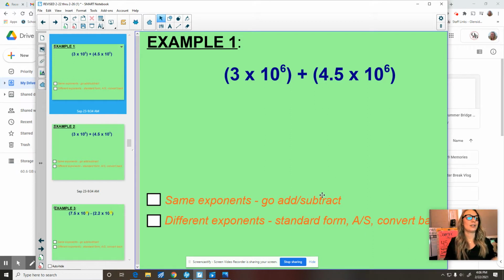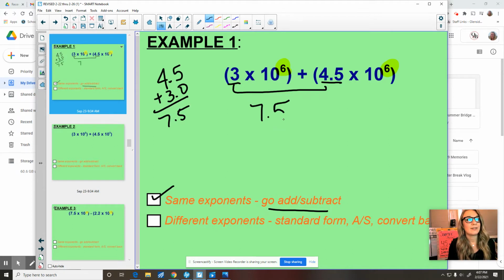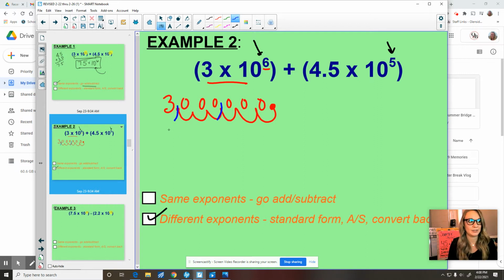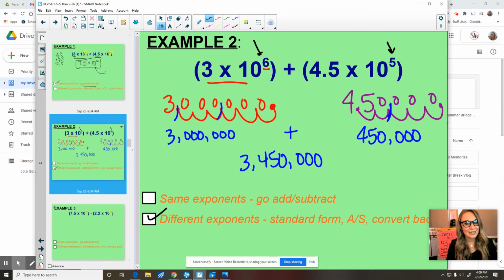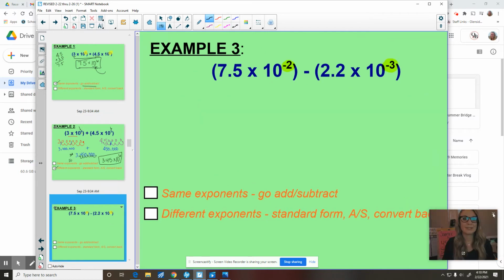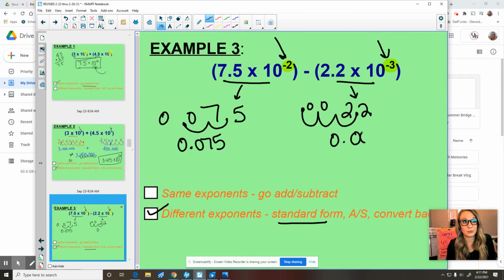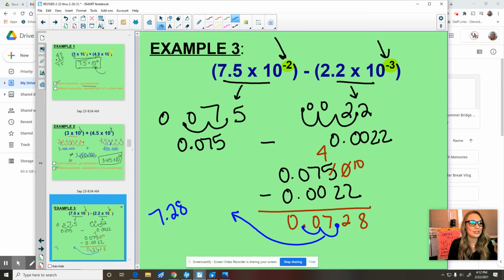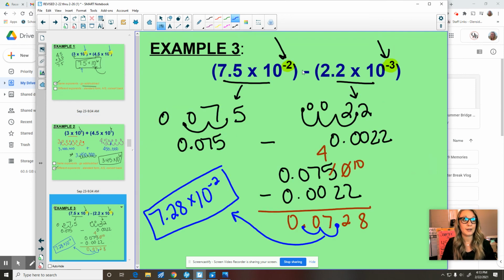Adding/Subtracting Numbers in Scientific Notation